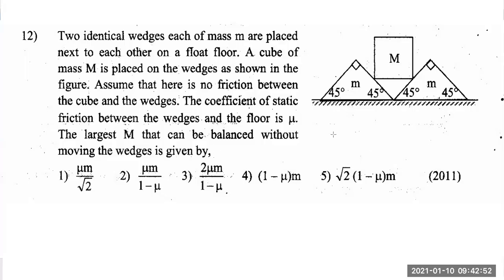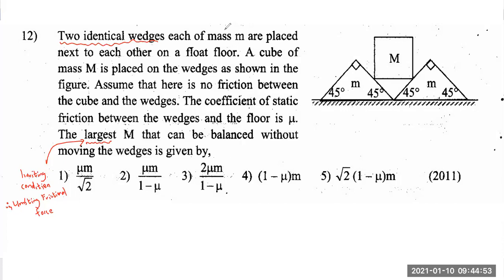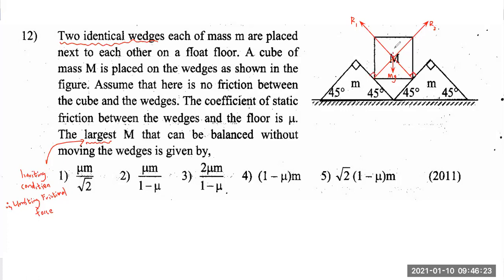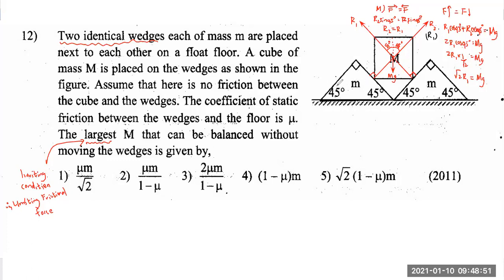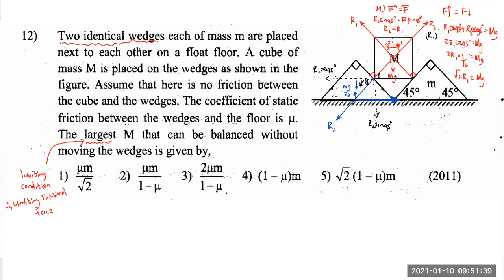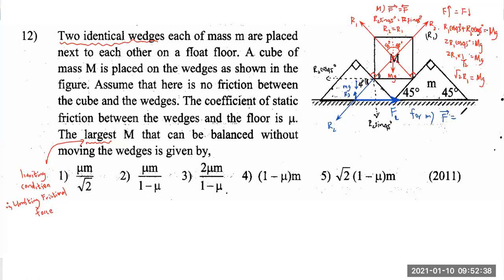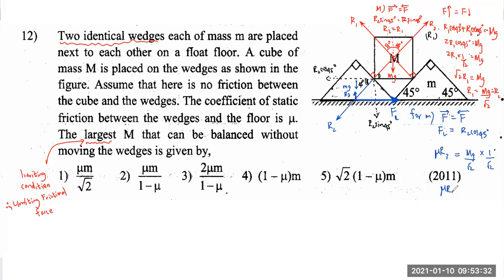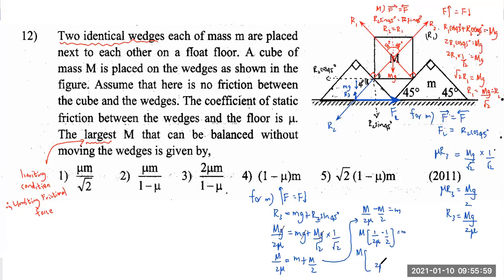F R I C T I O N - AL 2011 | MCQ No. 50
Explanation to G.C.E Advanced Level Physics Past paper MCQ